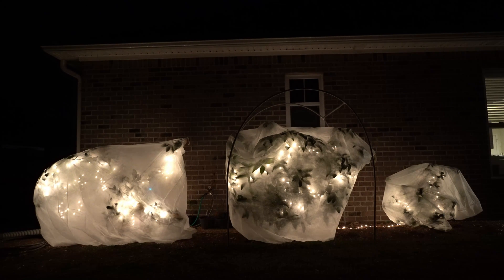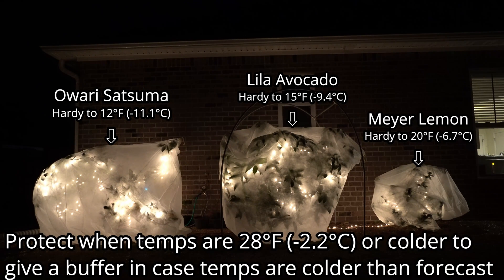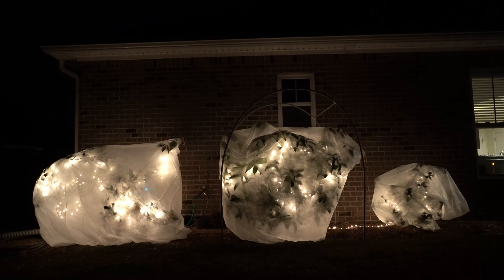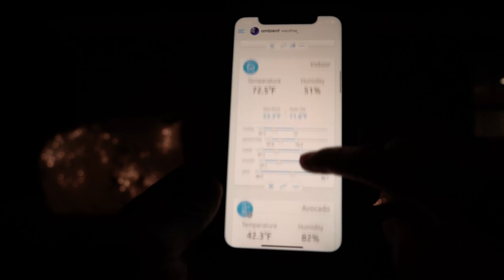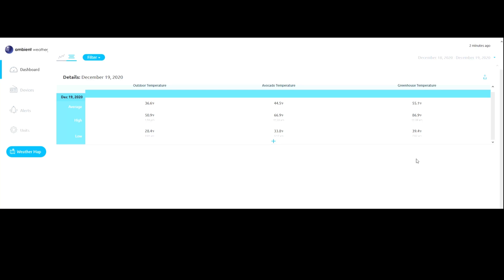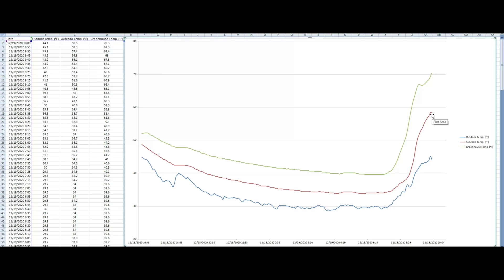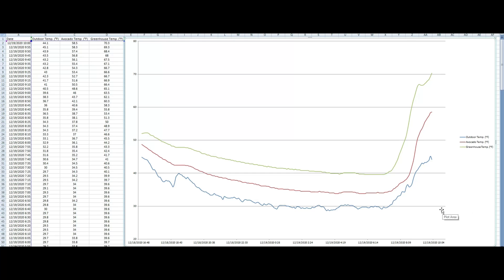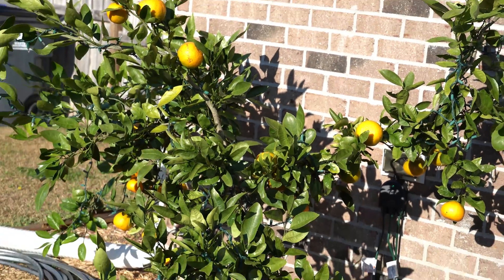EASY Fruit Tree Cold Protection Method: A Scientific Analysis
I live in Zone 8A, but I am growing several fruit trees that require Zone 9 or warmer temperatures to survive.  This requires protecting fruit trees during cold outbreaks because without hard freeze protection, these tropical fruit trees could be damaged or killed.  This video will teach you an easy fruit tree cold protection method for how to protect fruit trees from frost, freeze and cold damage.

Wrapping trees for winter protection is not an option with tropical fruit trees because they do not have a dormancy period.  I protect fruit trees from cold weather using a three-part strategy:

1. Choose a protected microclimate when planting to protect cold sensitive plants from the north wind (in the Southern Hemisphere, you'd want to protect cold sensitive trees from the south wind).

2. Use incandescent strand lights (Christmas lights) as a heat source, then use a breathable plant jacket made of frost cloth with drawstrings to hold in the heat.  After wrapping trees with Christmas lights, the plant jackets hold the heat in.

3. I install wireless temperature sensors within the plant jackets, then track the data on my Ambient Weather WS-2000 Weather Station to ensure I have enough Christmas lights installed to generate enough heat.

In this video, I track exactly how well these plant jackets protect trees from cold temperatures with gathered data from my weather station.

0:00       Introduction
0:49       The Tropical Fruit Trees I Am Growing
1:27       What Cold Hardiness Ratings On Fruit Trees Means
2:33       Using Plant Jackets For Frost Protection And Freeze Protection
4:47       Weather Station And Temperature Sensors For Data Collection
8:03       A Scientific Analysis Of Temperature Data With Tables And Charts
11:56     Condition Of Plants After Hard Freeze
15:10     Adventures With Dale

If you have any questions about how to protect fruit trees in winter, wrapping fruit trees for winter, are looking for more fruit tree tips, want to know the things I am growing in my garden, are looking for any garden tips and tricks, or have questions about gardening and organic gardening in general, please ask in the Comments below!

6.5 Inch Hand Pruner Pruning Shears

34.1°N Latitude
Zone 8A